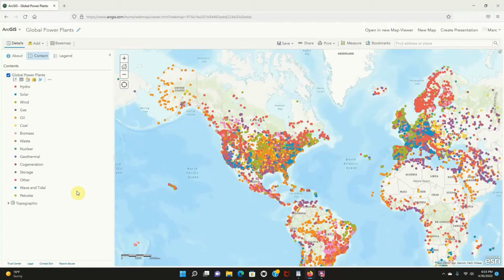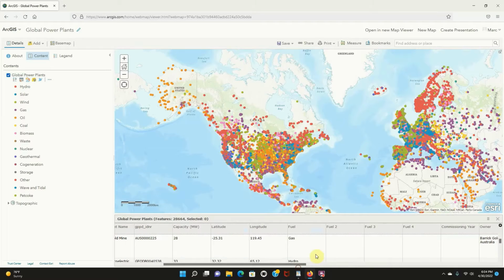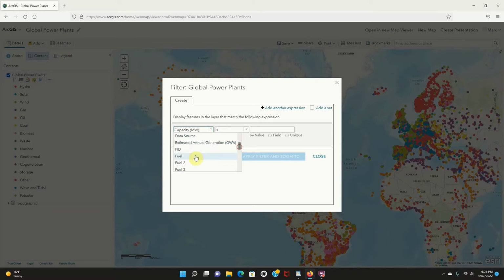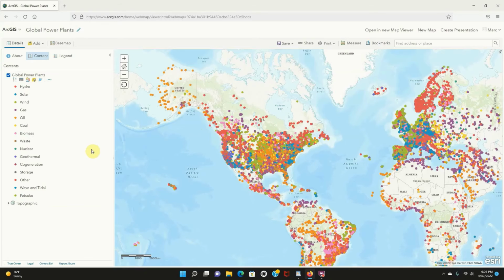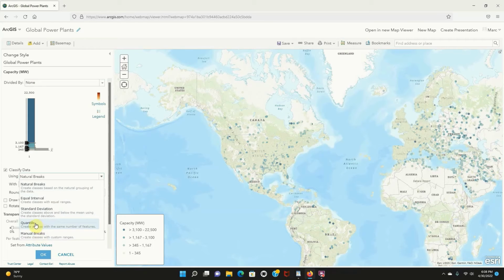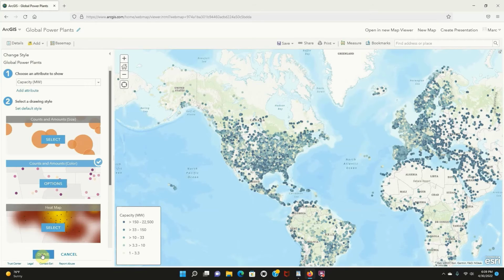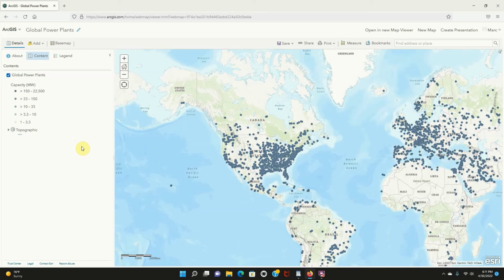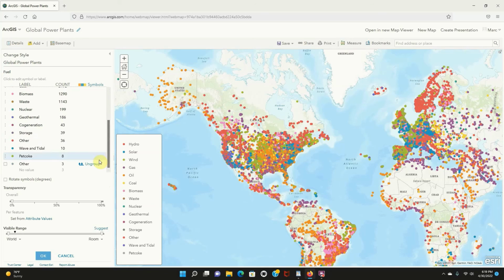Teaching Environmental Science With WebGIS Part 3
This episode focuses on using the ArcGIS Online Map Viewer tools to adjust visualizations of attribute data.